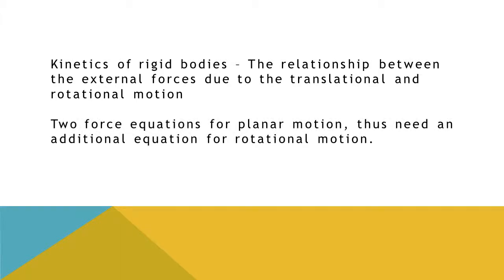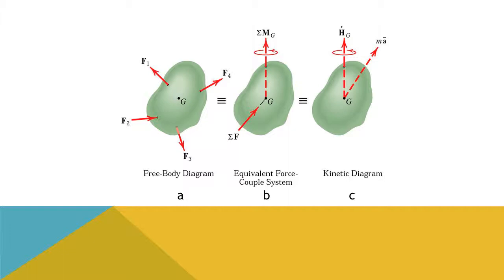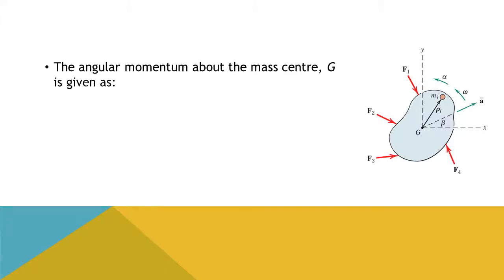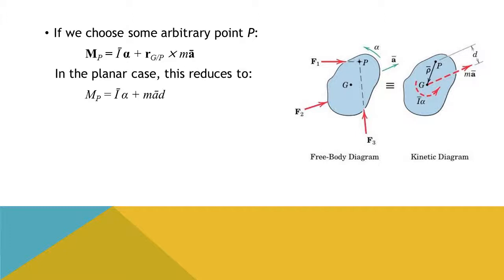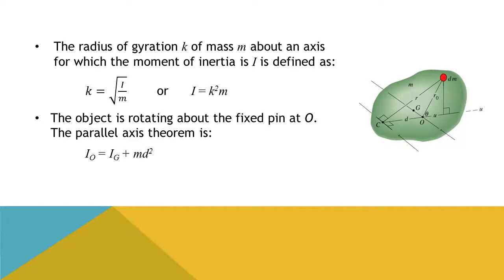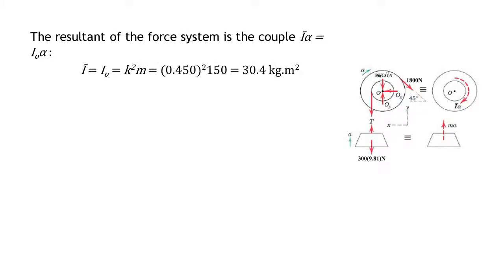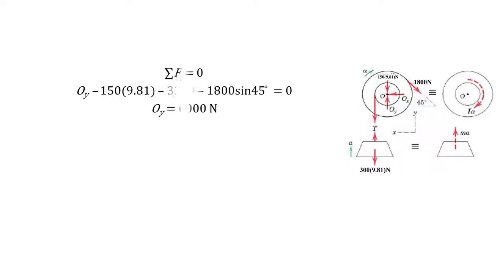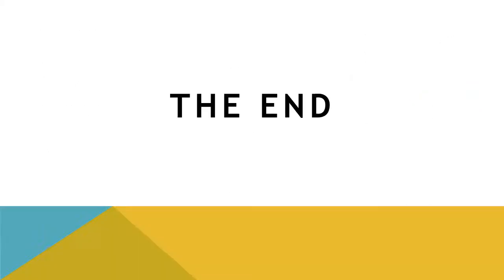Assignment D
Team: Booster

Concept: Linear and angular momentum and moment of inertia

Source:
Meriam J.L. and Kraige L.G. (2007) Engineering Mechanics: Dynamics, 6th Edition, SI Version. John Wiley & Sons, New York.